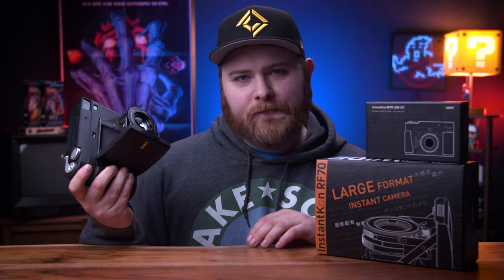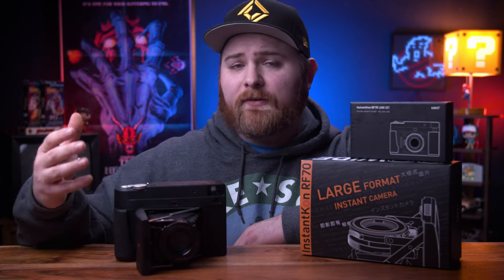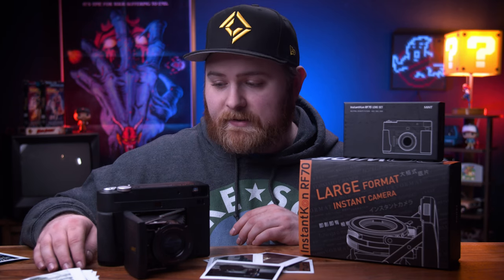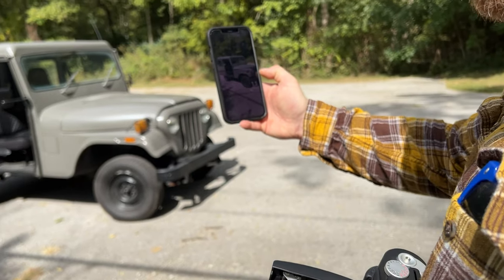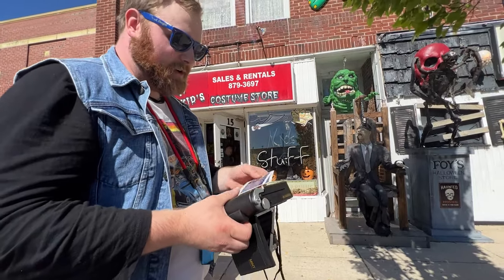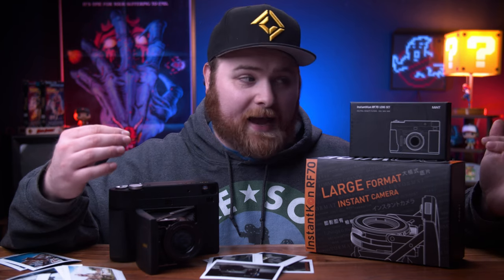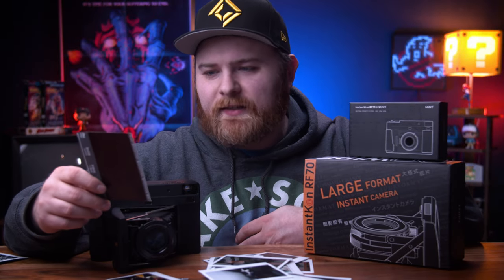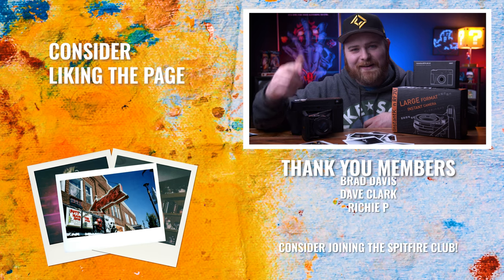MiNT InstantKon RF70 In-Depth Review | A $1000 instant camera??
Allmax AA batteries

Just Another Chris
7720 Ne Hwy 99